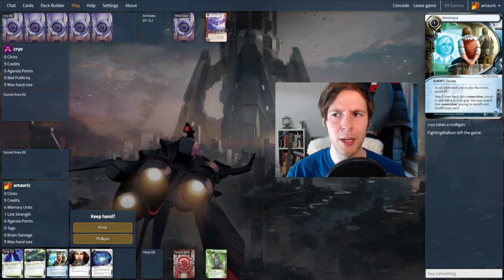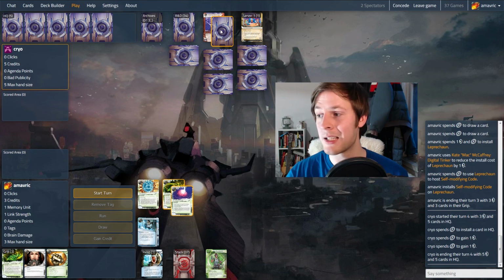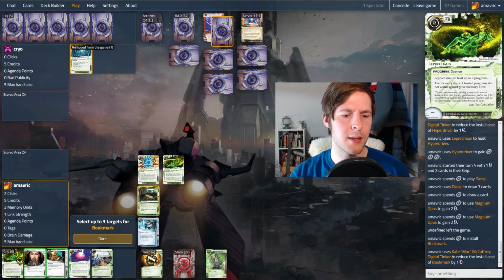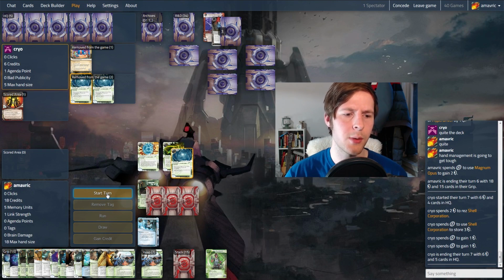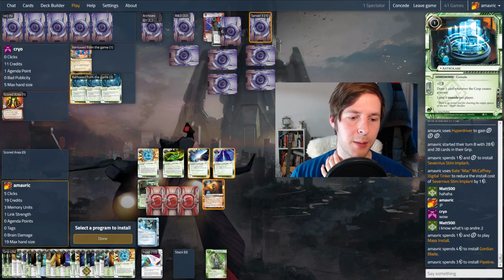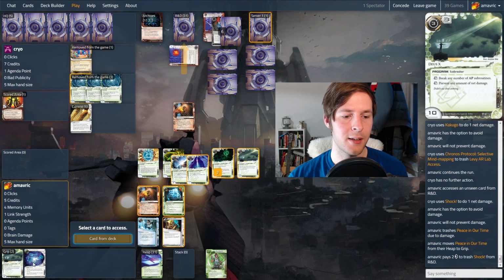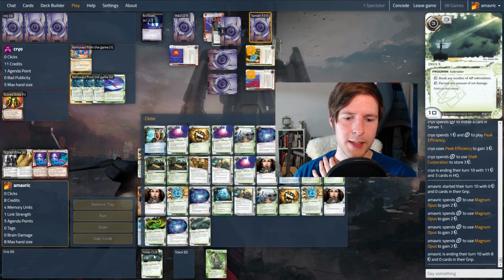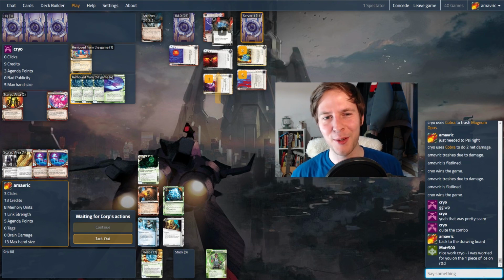Android: Netrunner // Severnius Combonius Kate vs. Chronos Protocol - Casual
Look - this deck is good. This combo will work. We just need to keep at it, I guess. Round two, fight.
DECKLIST // (This is not the decklist from the video, but a much more optimized version.)
Jack in to the Métropole Grid live stream, Thursday nights starting at 8:45PM EST @